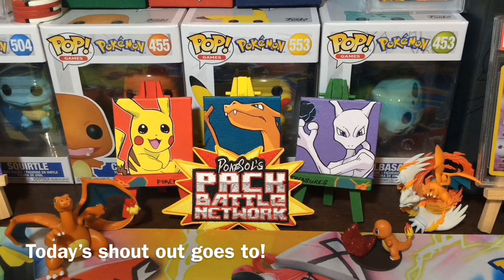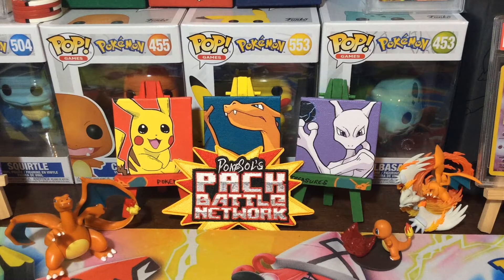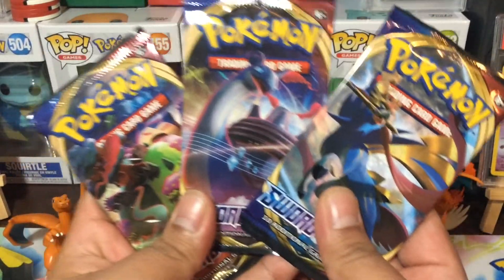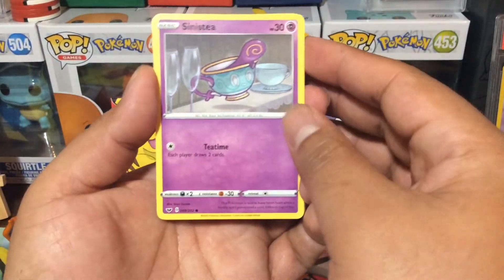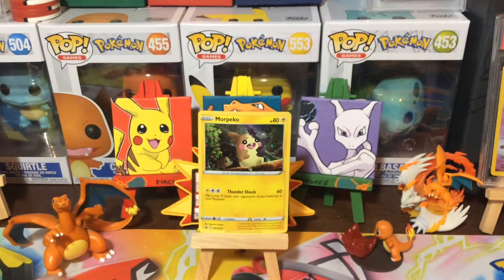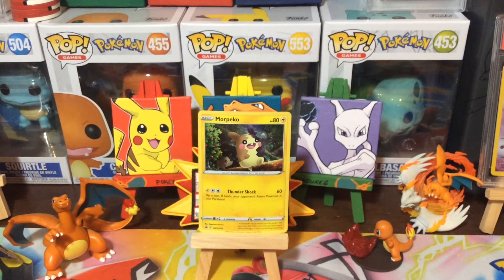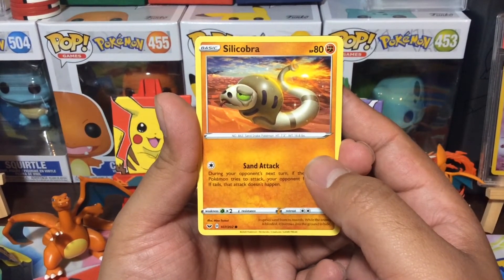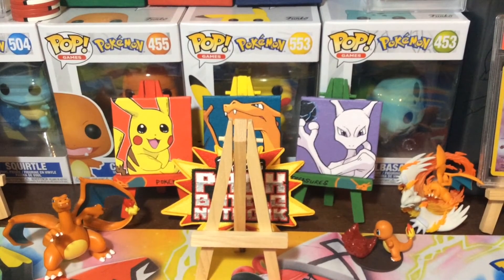Morpeko 3 Pack Blister | Love The V Cards